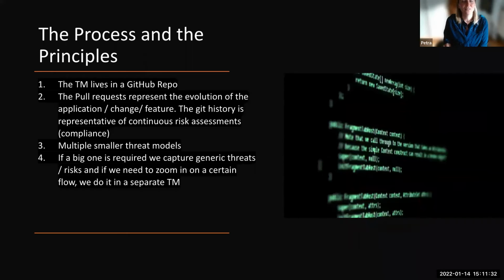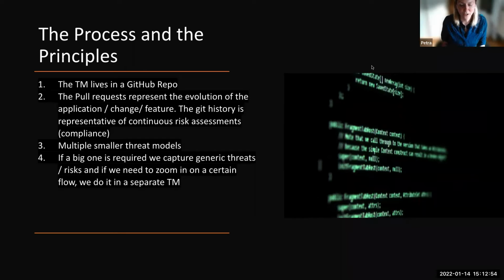Threat Modelling as Code : The Process, Principles and Why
Watch Petra Vukmirovic as she speaks about "Threat Modelling as Code : The Process, Principles and Why" at Open Security Summit CIC.